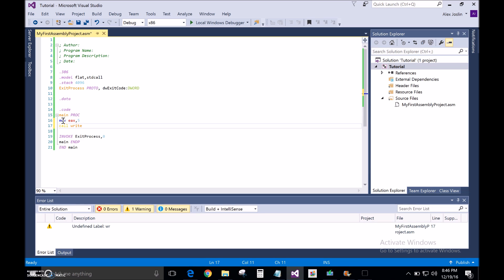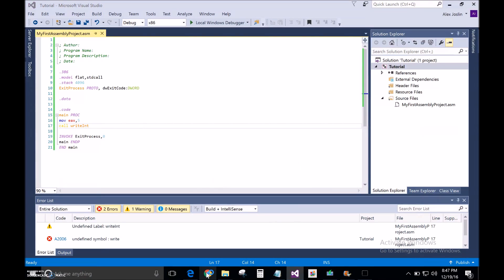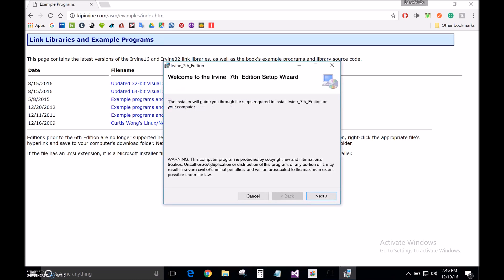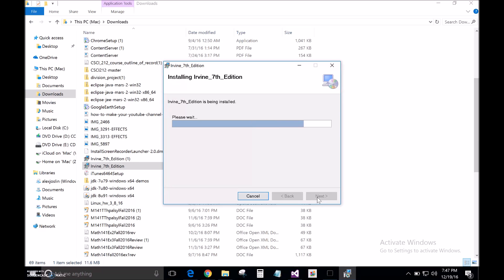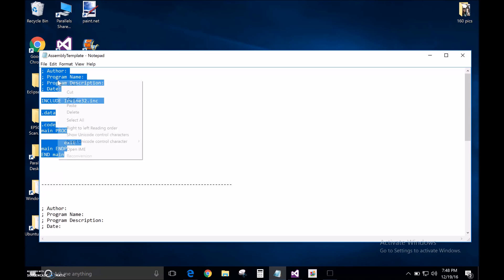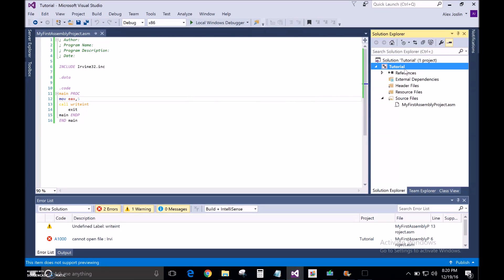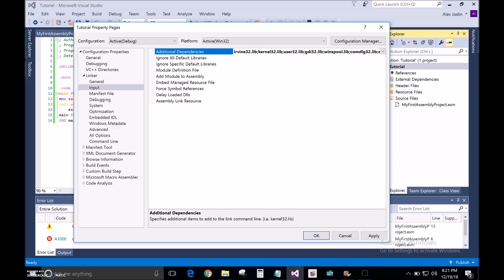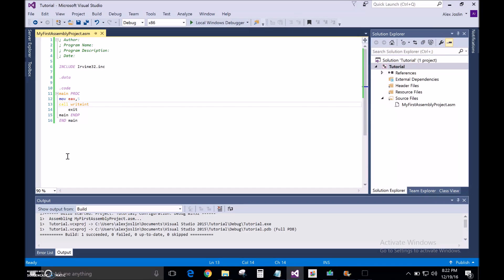How To Set Up Irvine32 Library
I am using the Irvine32 bit library made by Kip Irvine.
Throughout my videos, I will be using his book called "Assembly Language for x86 processors: Seventh edition"

The author frequently updates his website so the link for the Irvine32 lib may be in a different area.

Template Below:

; Author:
; Program Name:
; Program Description:
; Date

INCLUDE Irvine32.inc

.data

.code
main PROC

 exit
main ENDP
END main